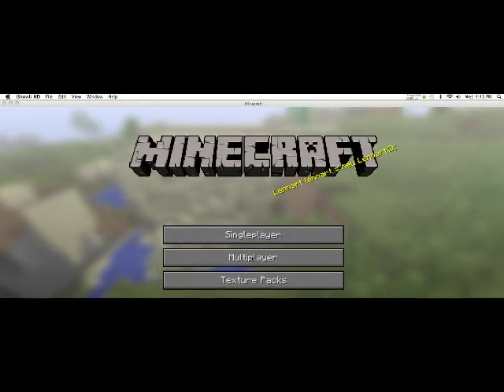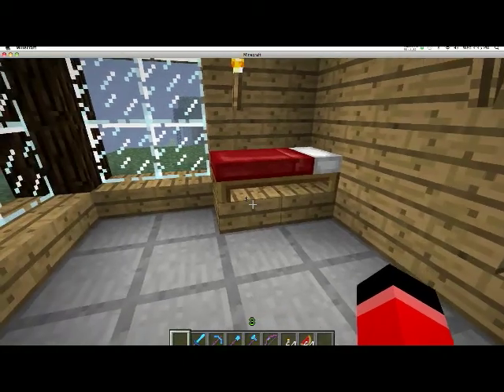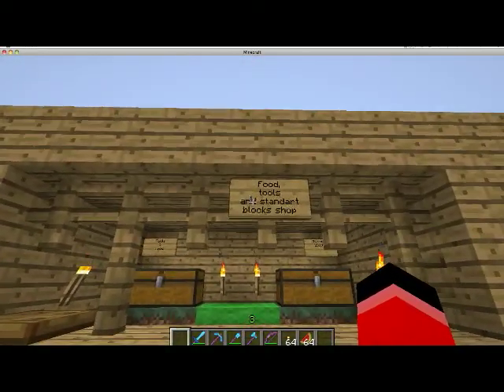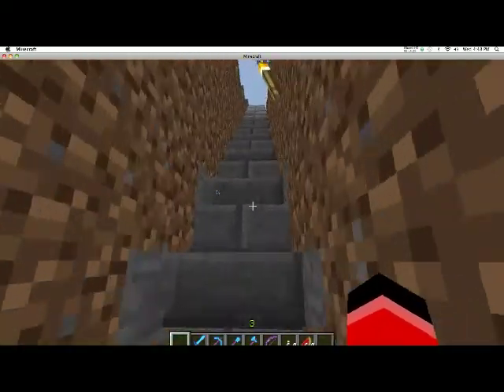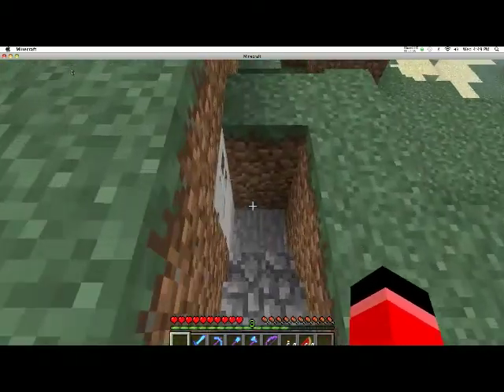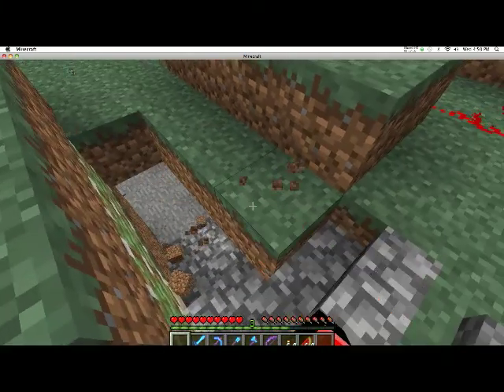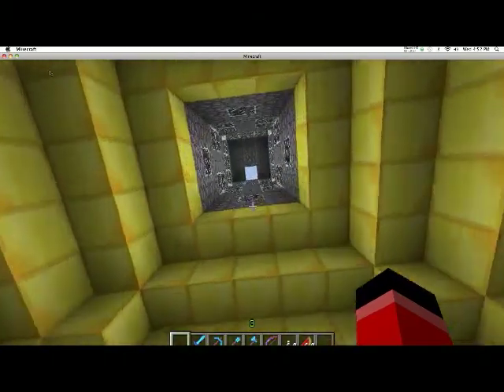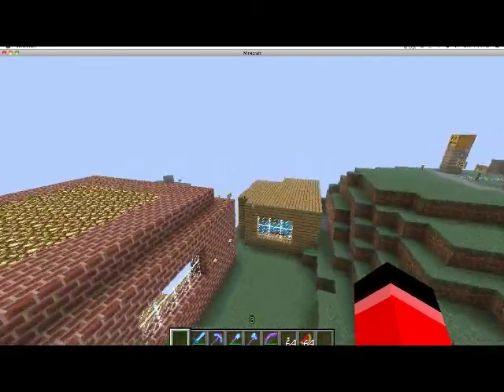My cool Minecraft server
In this video I am showing you my Minecraft server :)